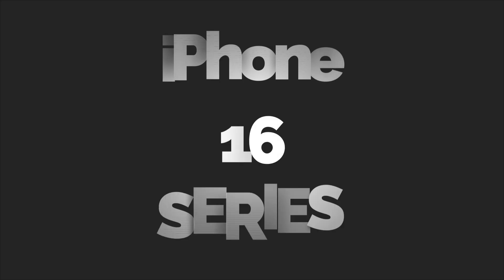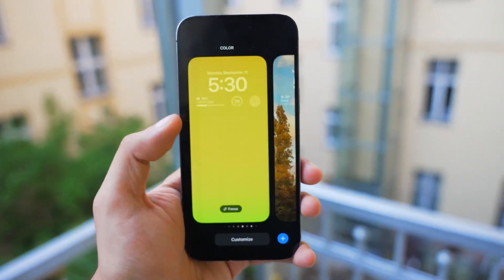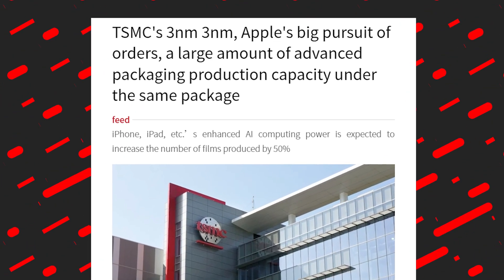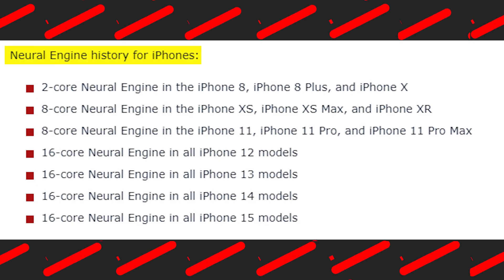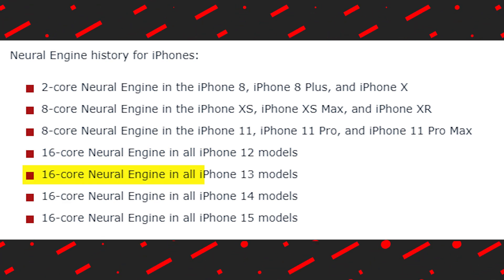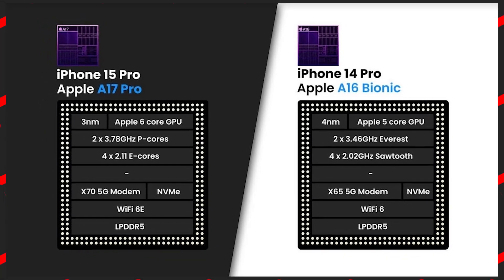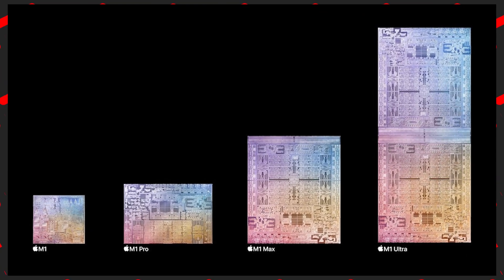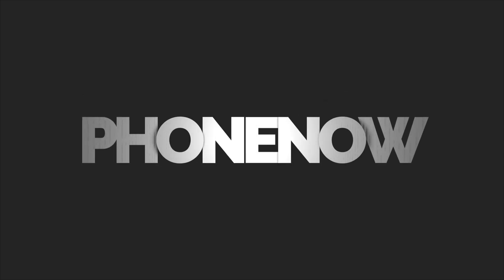📱 “iPhone 16 Pro Max & iOS 18: What’s Next?” 🍎🚀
|| S-U-B-S-C-R-I-B-E ||
Apple's next-generation A18 and M4 chips for future iPhone and Mac models will feature an upgraded Neural Engine with "significantly" more cores, according to a report today from the Taiwanese publication Economic Daily News.
An upgraded Neural Engine would improve performance for AI/machine learning tasks. iOS 18 is rumored to have new generative AI features for Siri, Shortcuts, Messages, Apple Music, and more. On an earnings call this month, Apple CEO Tim Cook said the company was working on generative AI and would share details "later this year." iOS 18 should be announced at Apple's annual developers conference WWDC in June.
A18 series chips are expected to debut in iPhone 16 models in September. It was previously rumored that some generative AI features could be exclusive to iPhone 16 models, and the upgraded Neural Engine could be a reason why.
Here is Neural Engine history for iPhones:
2-core Neural Engine in the iPhone 8, iPhone 8 Plus, and iPhone X
8-core Neural Engine in the iPhone XS, iPhone XS Max, and iPhone XR
8-core Neural Engine in the iPhone 11, iPhone 11 Pro, and iPhone 11 Pro Max
16-core Neural Engine in all iPhone 12 models
16-core Neural Engine in all iPhone 13 models
16-core Neural Engine in all iPhone 14 models
16-core Neural Engine in all iPhone 15 models
Apple has still improved the Neural Engine's performance over the years, even when core counts have not changed. For example, Apple says the iPhone 15 Pro's A17 Pro chip has up to a 2x faster Neural Engine compared to the one in the iPhone 14 Pro.
As for the Mac, most models with Apple silicon chips are equipped with a 16-core Neural Engine. The only exceptions are the Mac Studio and the Mac Pro, which feature a 32-core Neural Engine when configured with an M1 Ultra or M2 Ultra chip.
The first Macs with an M4 chip would likely be released in late 2024 or early 2025.
Generative AI surged in popularity in 2022 after OpenAI released ChatGPT, a chatbot that can respond to questions and other prompts. Google, Microsoft, and other companies have also released similar chatbots and tools, including ones that can automatically generate images, respond to voice queries, and more.

You can follow me on these social Accounts!